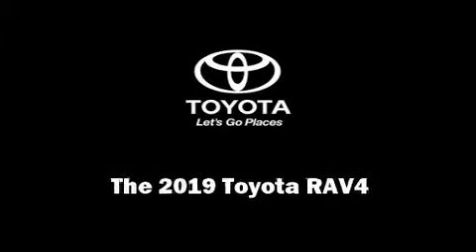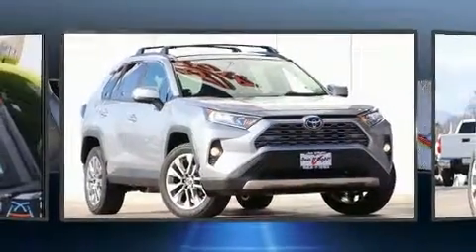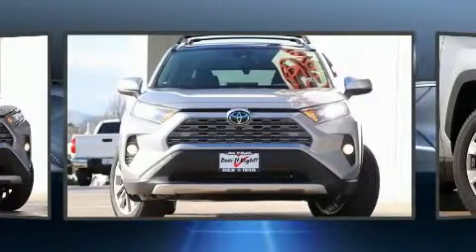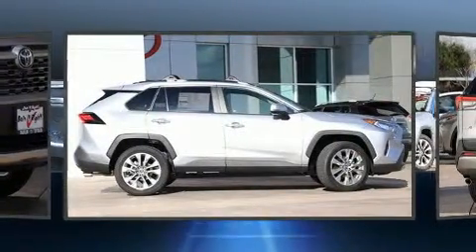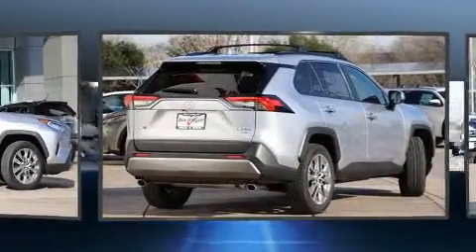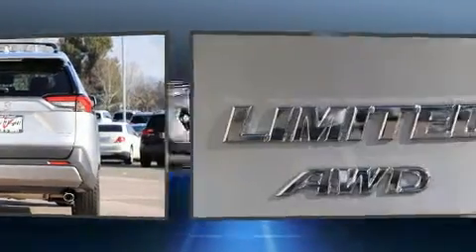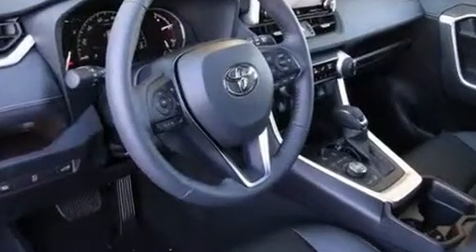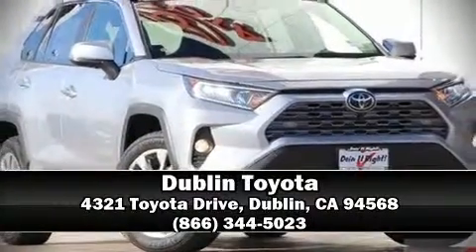2019 Toyota RAV4 Limited in Dublin, CA 94568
Dublin Toyota
4321 Toyota Drive

Sensibility and practicality define the 2019 Toyota RAV4. Under the hood you'll find a 4 cylinder engine with more than 200 horsepower, and for added security, dynamic Stability Control supplements the drivetrain. All wheel drive maintains traction at all four corners. Top features include front dual zone air conditioning, a tachometer, a built-in garage door transmitter, heated door mirrors, a power rear cargo door, lane departure warning, power windows, and 1-touch window functionality. For drivers who enjoy the natural environment, a power moon roof allows an infusion of fresh air. In the event of a rollover collision, side curtain airbags provide additional protection for outboard seated passengers. Our knowledgeable sales staff is available to answer any questions that you might have. They'll work with you to find the right vehicle at a price you can afford. We are here to help you.